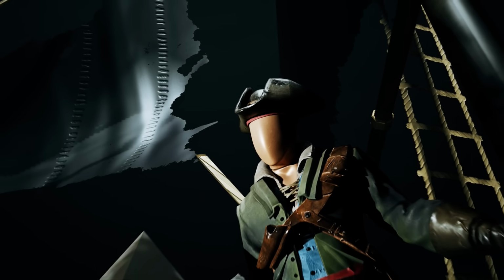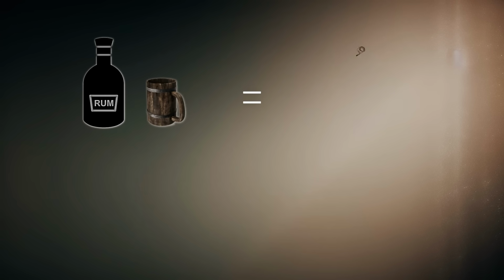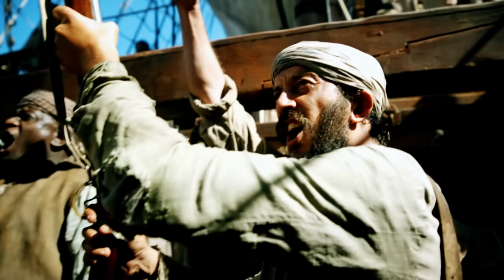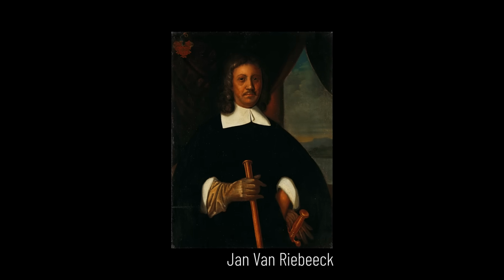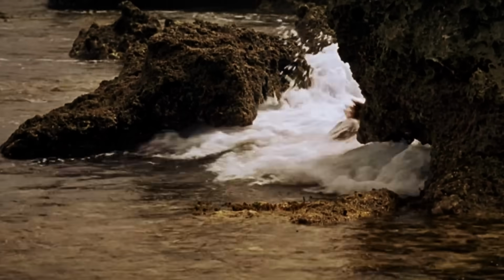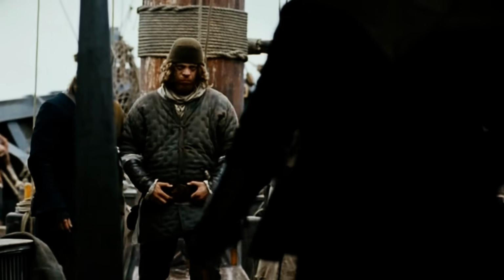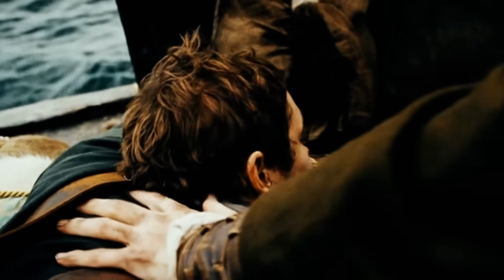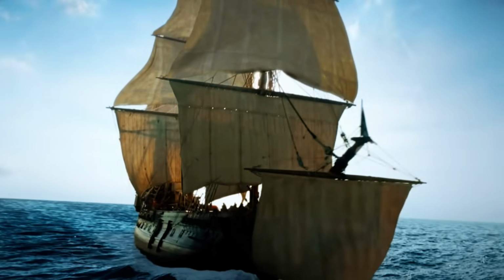History's Most Brutal Pirate Punishments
You might run out of fingers trying to count all the pirate books and movies showing bloodthirsty rogues forcing traitors or captives to walk the plank, only to be thrown into the ocean. But as it turns out, that wasn’t even the cruelest torture method pirates used. A cat-o'-nine-tails, marooning, and keelhauling — which of these inflicted unbearable suffering, which caused a quick death, and which led to a slow, agonizing end?
Share in the comments what kind of stories you'd like to be covered on the channel.